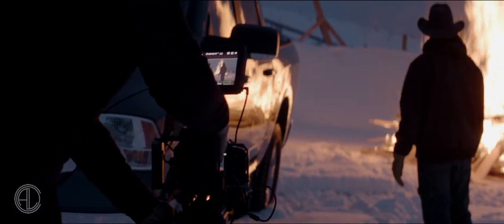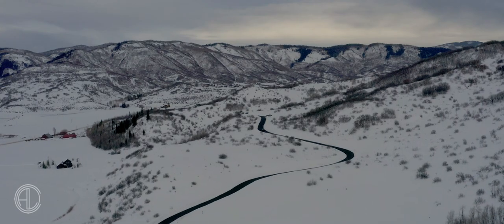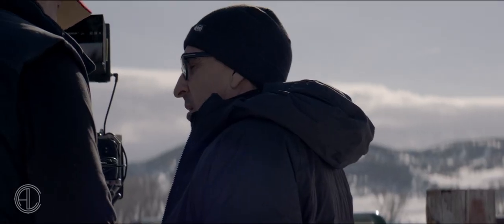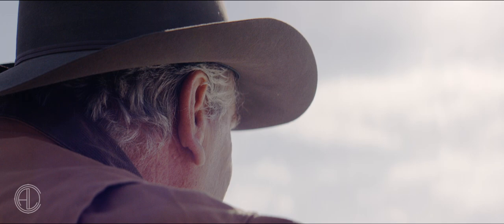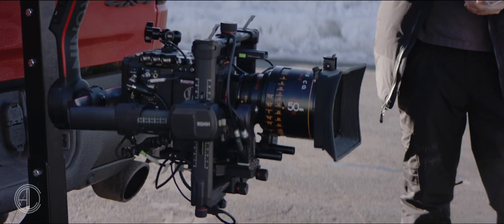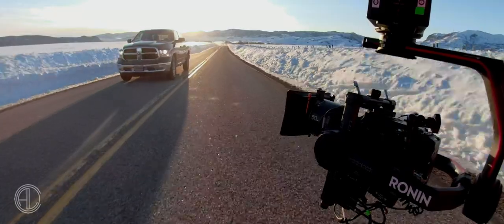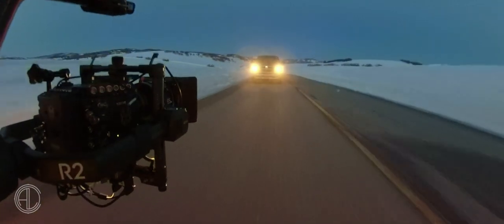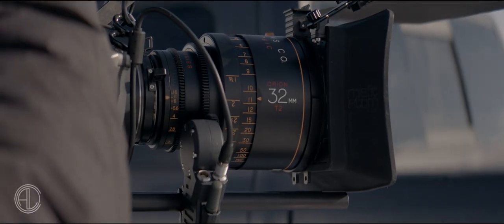Atlas Lens Co. Behind the Scenes with Dodge Ram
Elevating a commercial while needing to maximize a lower budget? See how Atlas Orions helped keep things streamlined while meeting the high expectations for a Dodge Ram spot.

Cinematographer: Jon Pears
Executive Producer: Steve Gould, Traveler Films